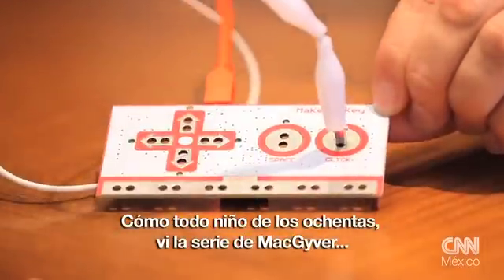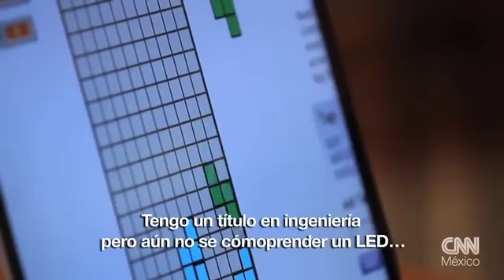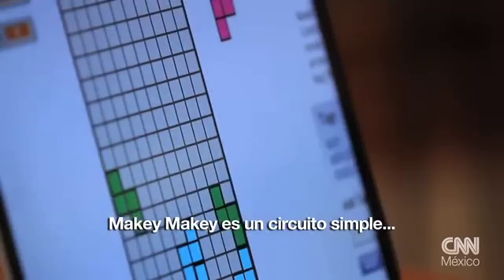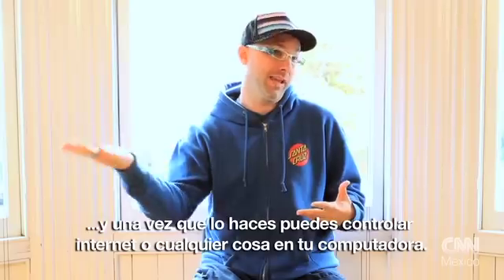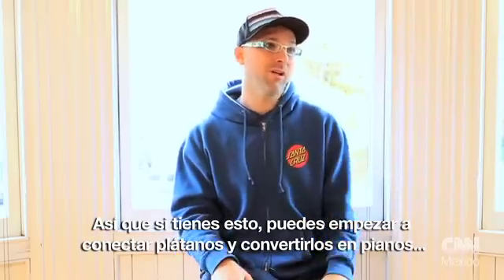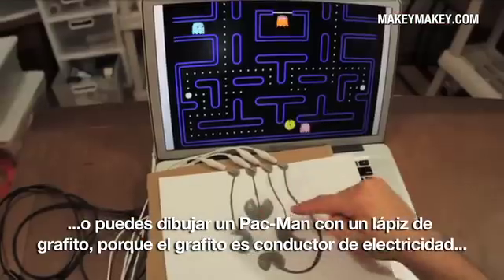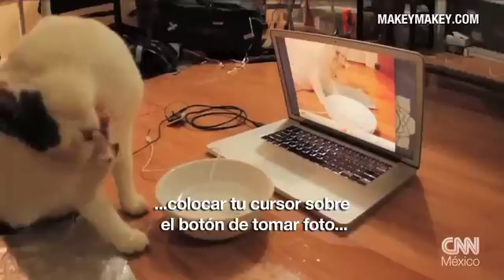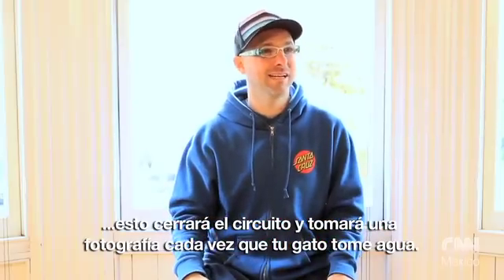Un hombre controla una computadora con un plátano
La invención del ingeniero permite conectar comida u objetos a una computadora, para que funcionen como un teclado o 'mouse'